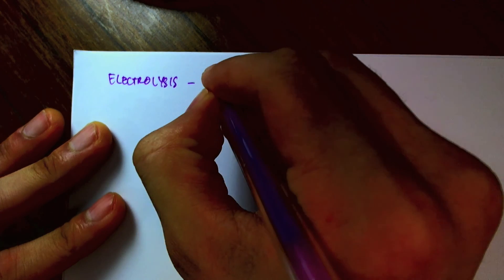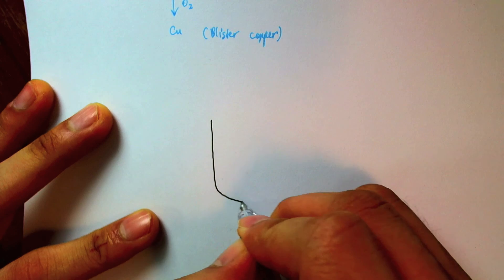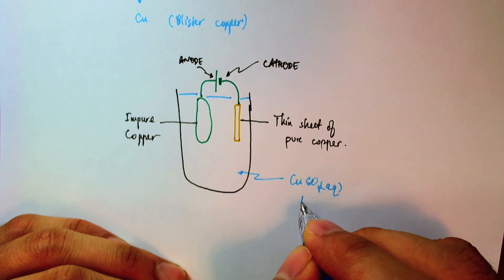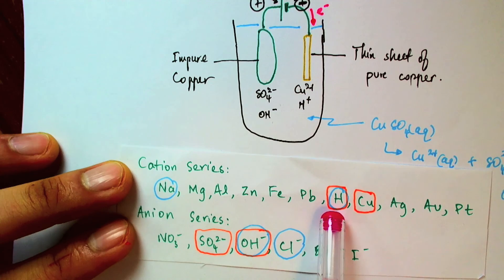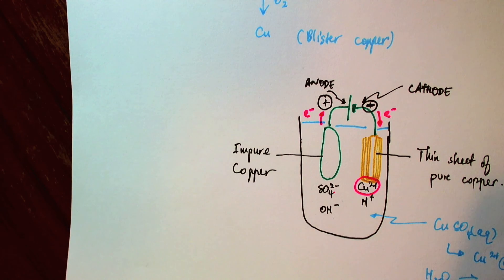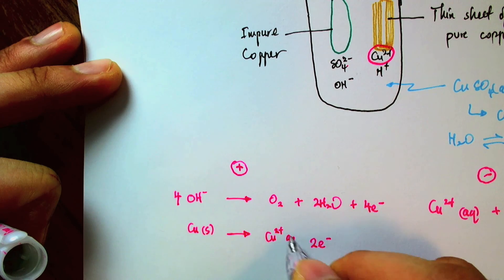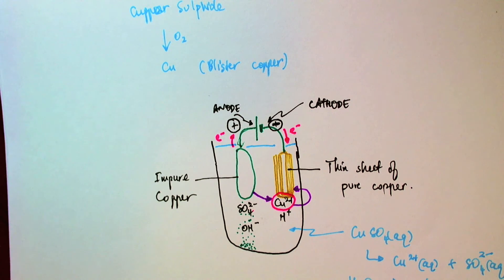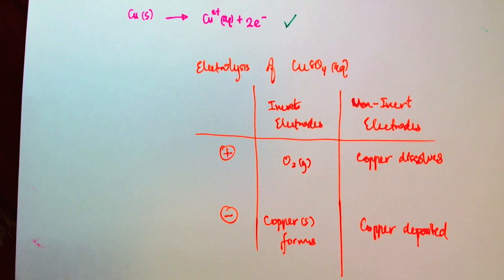Electrolysis - Copper Purification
Purification of copper using electrolysis.